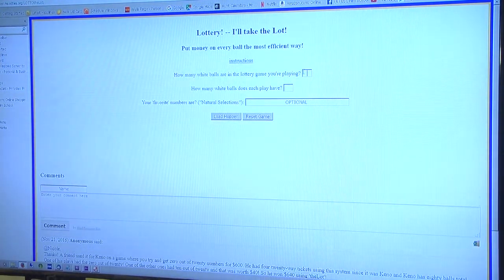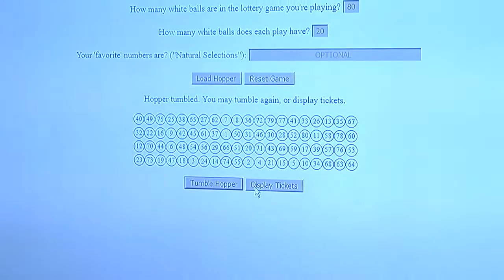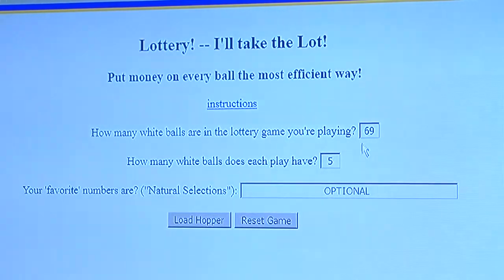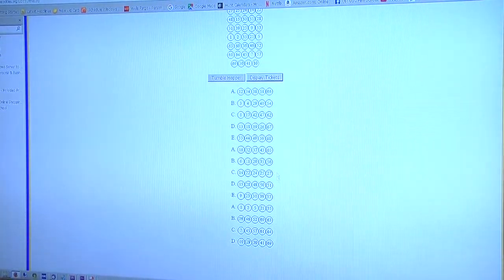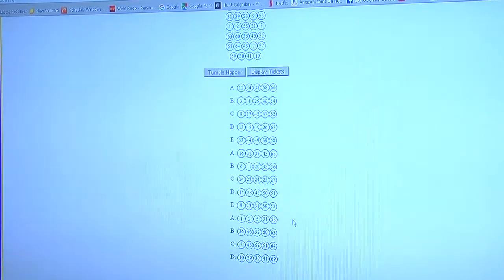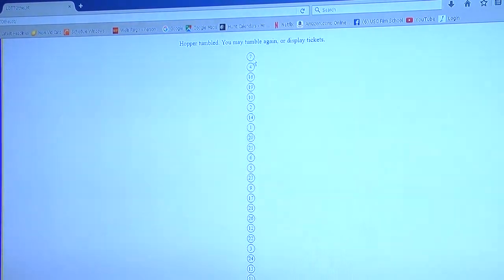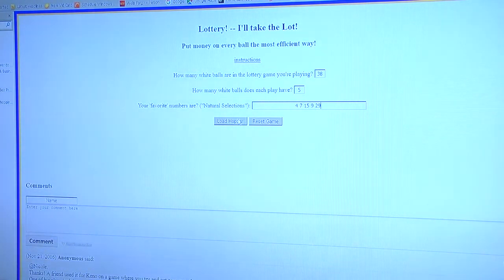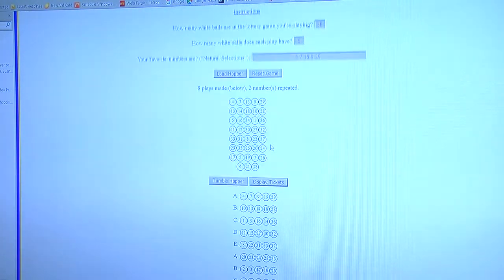Lottery System : play the lot.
A lottery strategy originally created in 1996 and later made into a Visual Basic program for my friends and I in 1998, is a method for selecting lottery numbers at random that uses all the numbers in a given lottery.  It managed to win us hundreds of dollars and now I want to see if it can win even more money if more people play the lottery using it.

To get to the most recent version of the online program, open a google search window and enter LOTTOtheLot, then find the neocities.org listing.  Remember to use Google because that's where I submitted the webpage.  Or, simply click this link:

By the way, in the video, I kept referring to plays as 'tickets'.  Just on-camera jitters.  I meant to say 'plays' instead of 'tickets'.  Sorry!

I make every effort to ensure that all content is accurate at the time of publication, but am unable to provide a guarantee or warranty of any kind as to the accuracy or the completeness of the content provided.

I would like you to read the following disclaimer provided in plain language.

LOTTOtheLot is an independent website free from any gambling operator's control.

I am not a gambling operator and don't directly offer or provide real money gambling services of any kind.

I encourage responsible gambling and ask that anyone who believes they, or someone they know, may have a gambling addiction problem to please seek the advice of a professional addiction counselor.

On this website, I include information and statements that should be considered as opinion rather than fact.

This website may contain content submitted by users that does not reflect my opinions or views in any way.

On this website, we may include links to external websites over which we have no control.

Any recommendations made on this website are based on opinion and should not be considered as formal endorsements.

Any advice provided on this website should not be considered as legal or professional advice in any way.

It's the responsibility of users to ensure that any gambling activities they undertake are legal in their area, state, country or jurisdiction, before undertaking such activities.

It's the responsibility of users to ensure that they meet all age and other regulatory requirements prior to registering an account at any gambling site we list or reference in any way.

I cannot be held responsible or liable in any way for losses or damages of any kind incurred as a result of using this website, or as a result of using any website linked from this website.

I reserve the right to edit, remove, or add to any content provided on this website at any time, without prior notice.